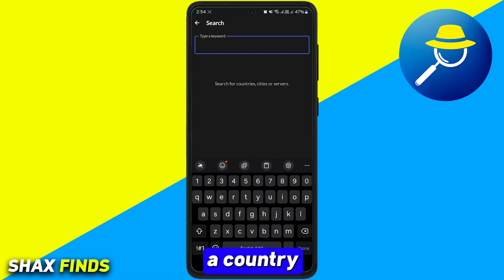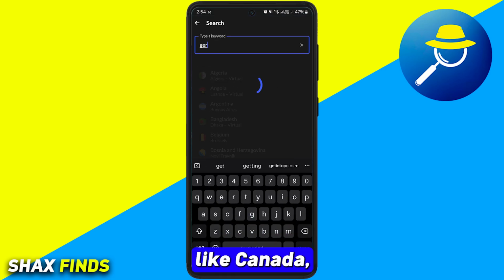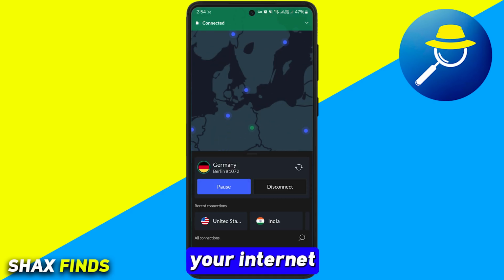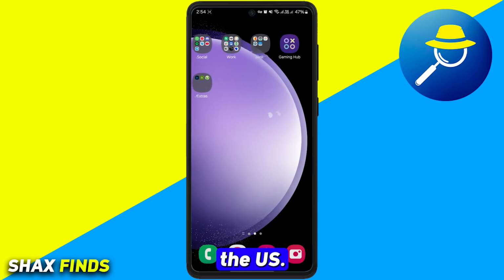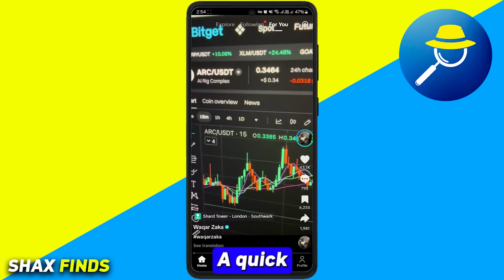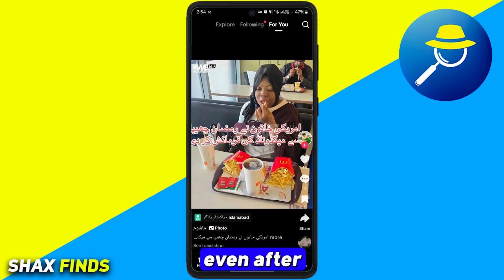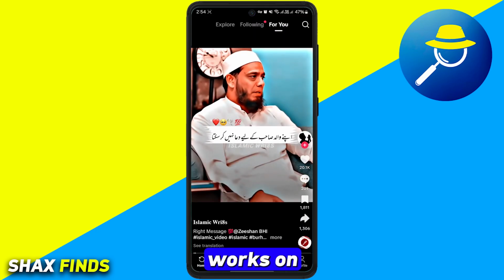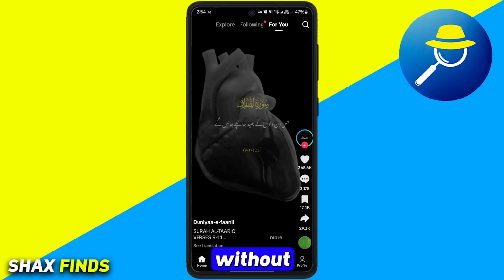How To Use TikTok After Ban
Can't access TikTok due to a ban? This guide will show you how to bypass restrictions and fix the "Sorry, TikTok isn't available right now" error to continue using TikTok.